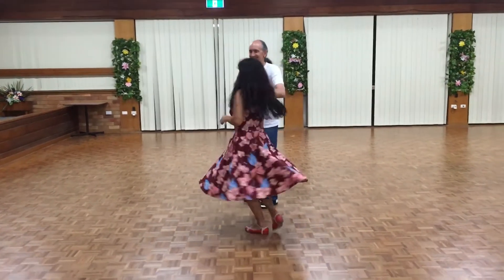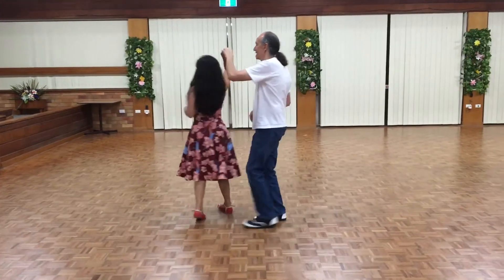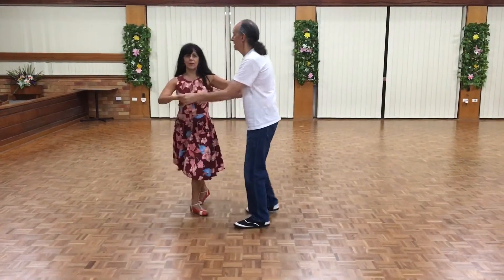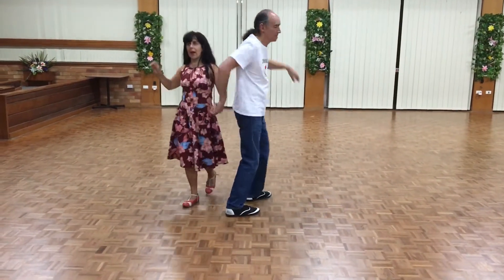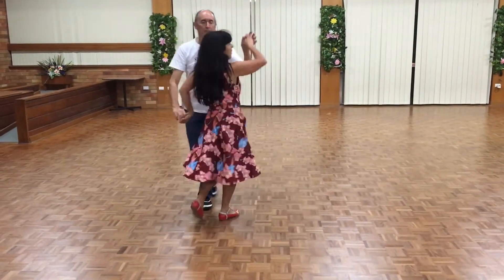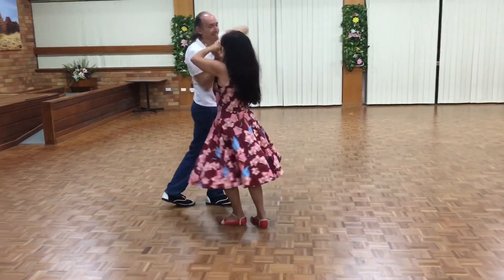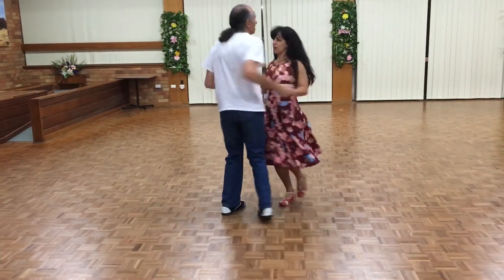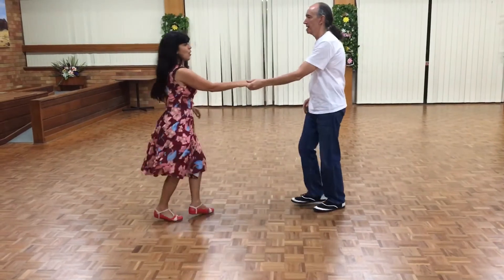RocknRoll Intermediate level 1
Mans underarm waist turn, stop & go, Spanish arm washing machine, windmill